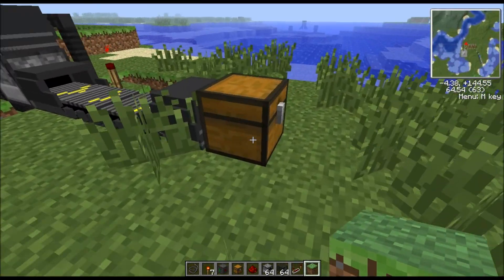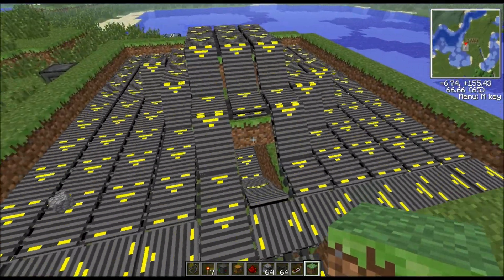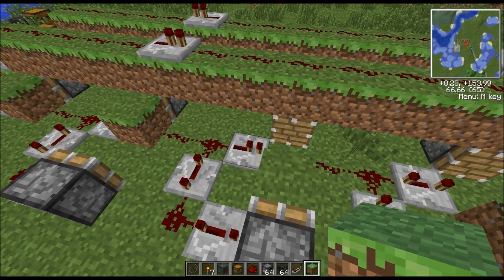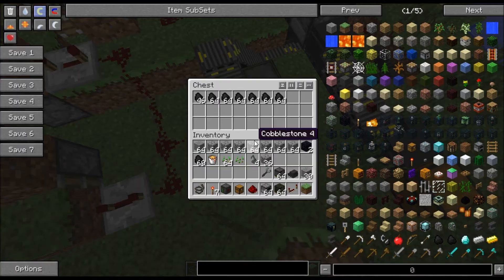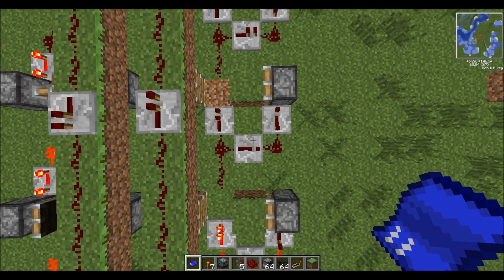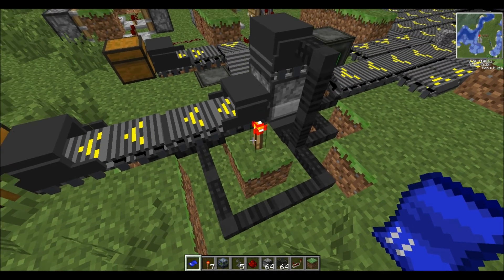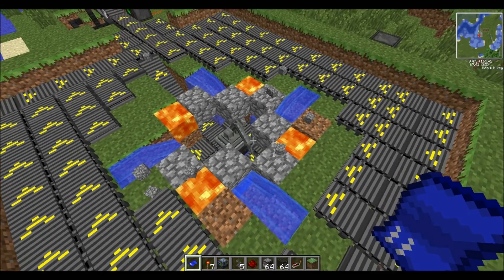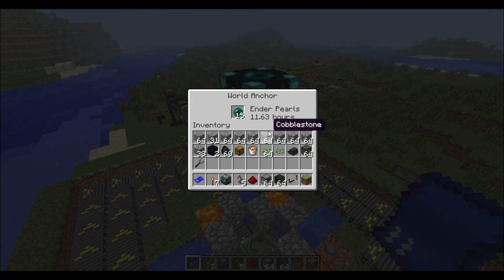Voltz Automatic Armbot Cobblestone Harvester and Smelter Mark I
Hey guys! Today, I made a completely original cobblestone generator + furnace system that works completely independently of ANY user interaction. As far as I know, nobody else has ever been able to do this. It's perfect for servers! This is the simple version, mark I. Mark II has more accurate coal distribution and can independently collect and smelt 69,120 stone if you leave it alone for 8 days!